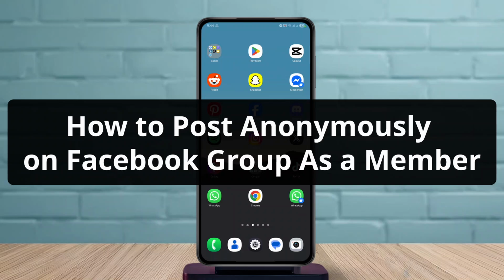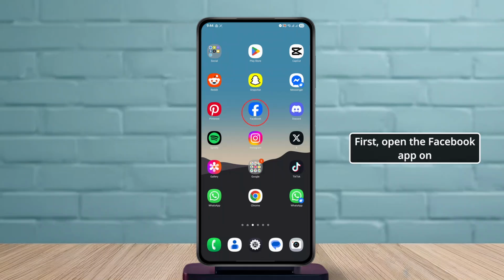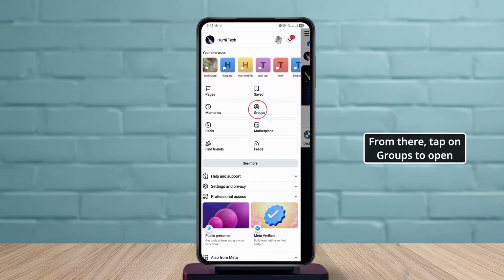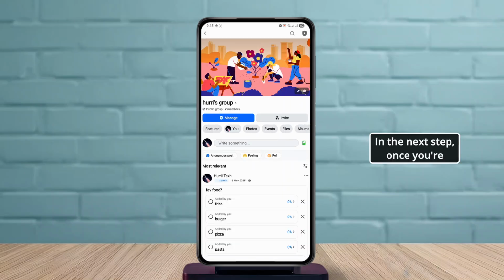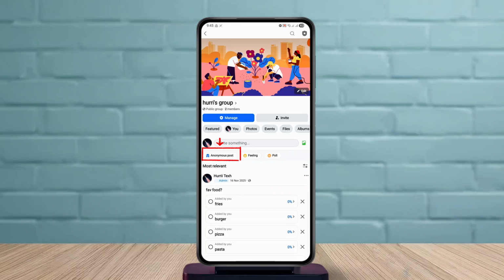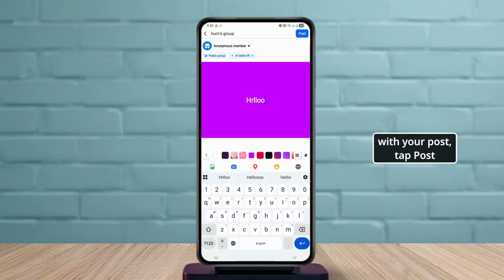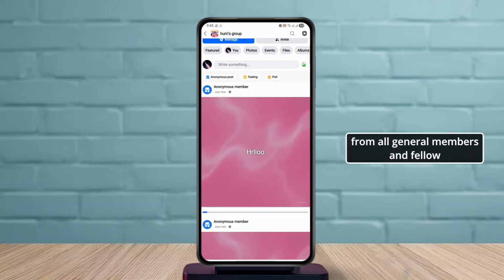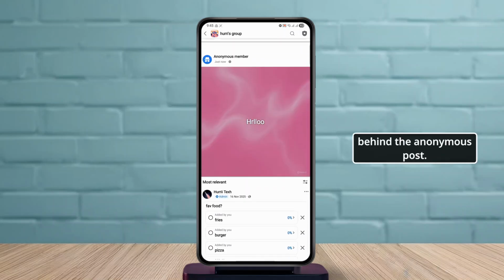How to Post Anonymously on Facebook Group As a Member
Learn how to safely post anonymously on Facebook groups using Facebook’s built-in privacy features. This step-by-step tutorial shows Facebook group members how to share posts without revealing their identity while protecting their online privacy.

In this video, you'll learn how posting anonymously on Facebook works and how Facebook group members can use social media privacy settings to protect their identity. We’ll also cover useful Facebook privacy tips and simple online anonymity strategies to help you participate in discussions while protecting your online identity.

This guide is perfect for anyone looking to improve their online privacy best practices, understand anonymous online interactions, and maintain a safer digital footprint while engaging in Facebook groups.

Timestamps:
0:00 Introduction
0:20 Step 1: Open the Facebook Group